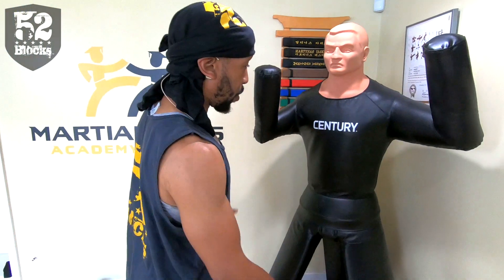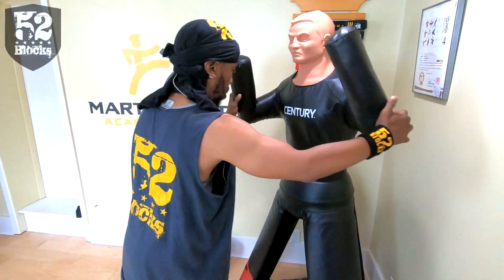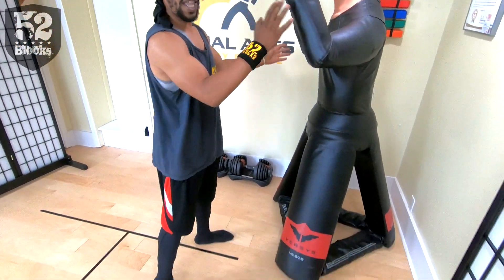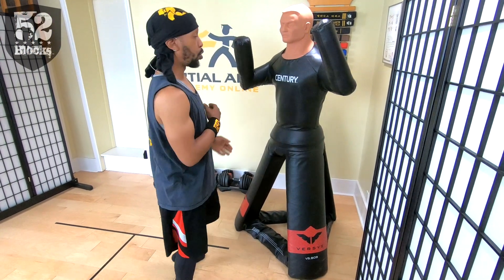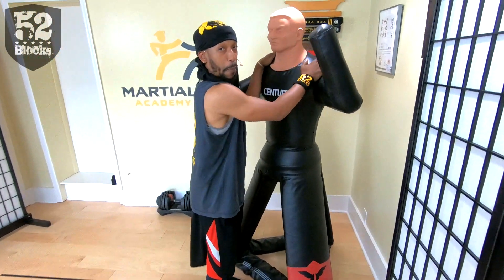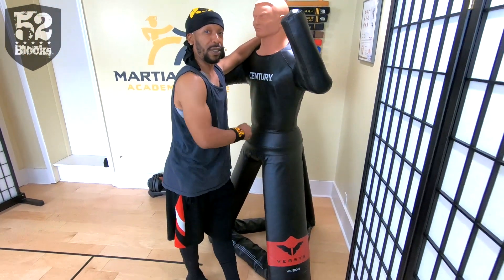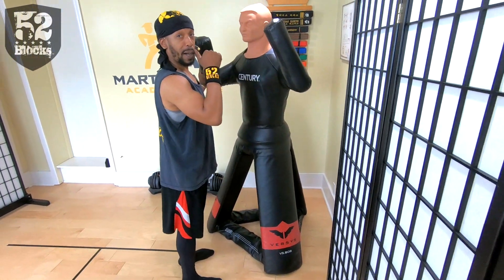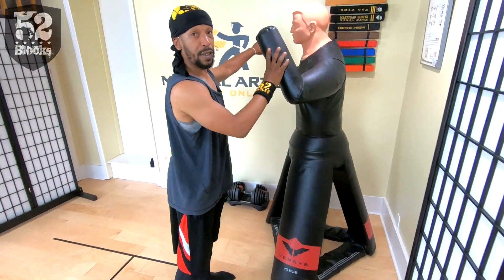52 Blocks.online class